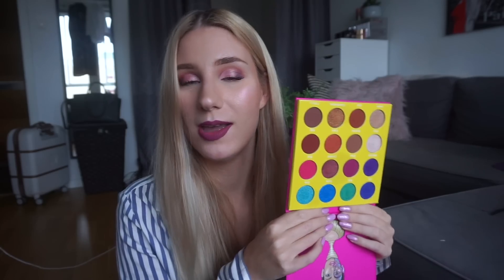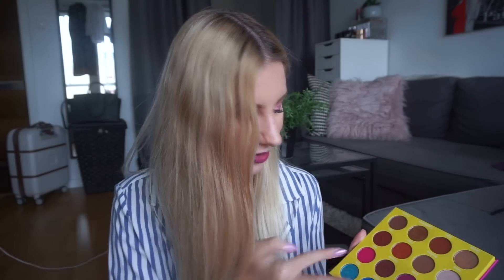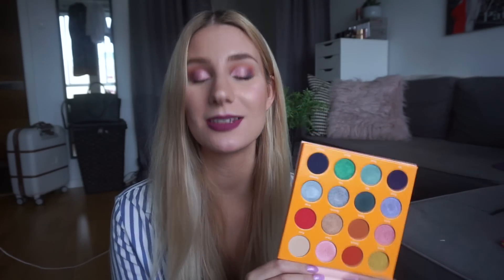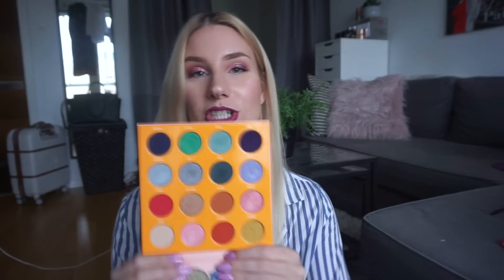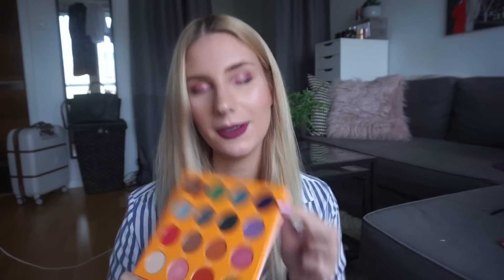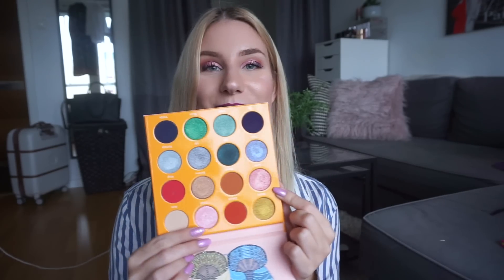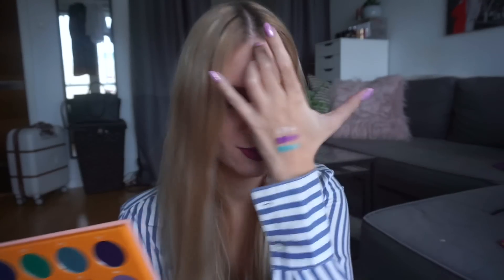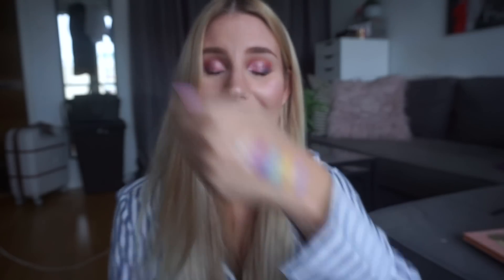November Beauty Balance | Purchases & Declutters 2018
Hi Lovelies!! Today I’m here with the beauty balance for October. I know we are well into November, but i’ve been crazy busy recently! Hope you’ll enjoy :) xx

Products mentioned
Juvia's Place Masquerade Mini Palette
Juvia's Place Magic Mini Palette
Nabla Single Eyeshadow - Absinthe, Alchemy
Maybelline Better Skin Foundation - Ivory
Bourjois Healthy Mix Foundation - Light Bronze
LA Girl Pro Coverage Foundation - Fair
Ole Henriksen Perfect Truth Eye Cream
H&M Loose Eyeshadow - Pink Dust
Barry M Dazzle Dust - Mushroom

My Makeup
Lioele Triple the Solution BB Cream
Milani Conceal and Perfect Foundation - 01 Creamy Vanilla
Stila Convertible Colour - Petunia
Juvia's Place Mini Magic Palette
UNE Eyeliner - Nude
Mac Fluidline Brow Gelcreme - Dirty Blonde
Loreal Paradise Waterproof Mascara
Colourpop Lippie Stix - Back Up (Matte X)